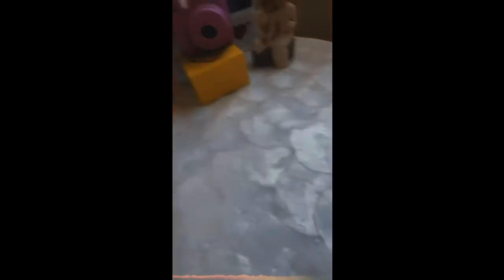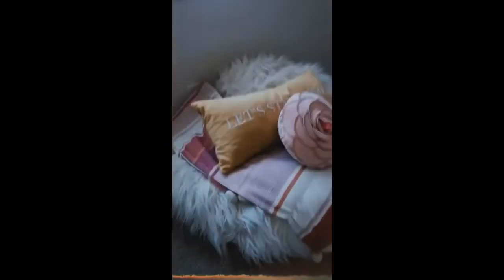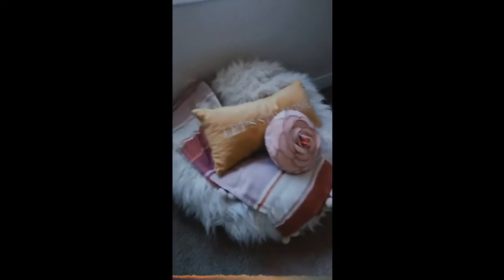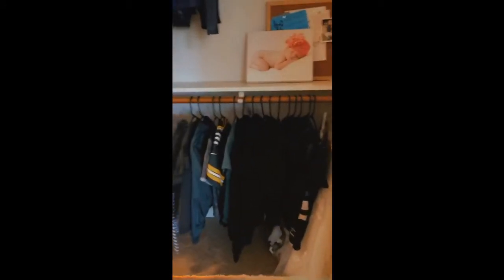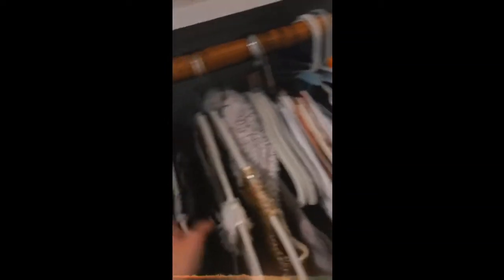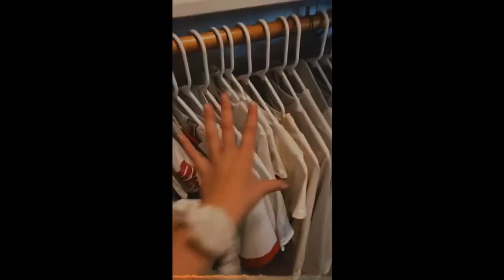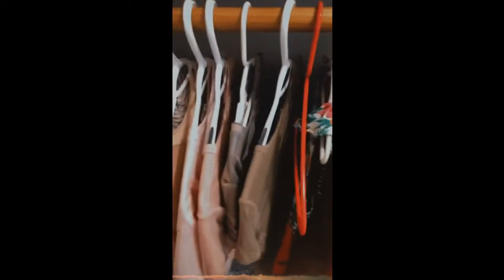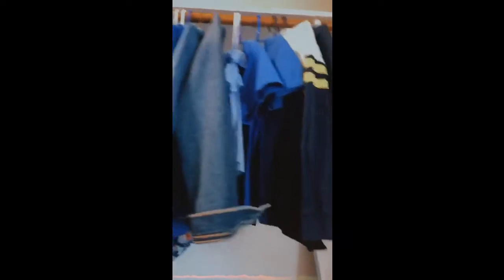room tour!! ||first video